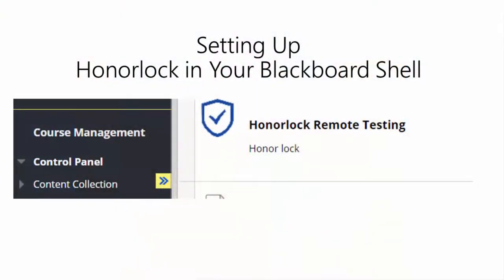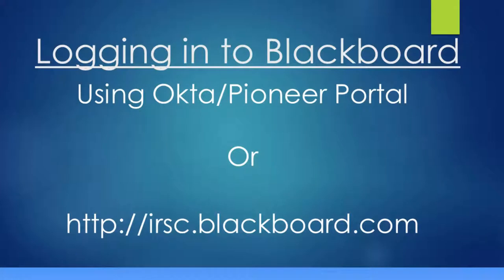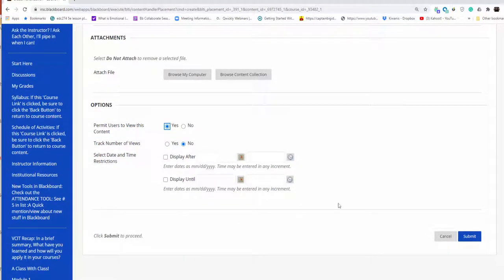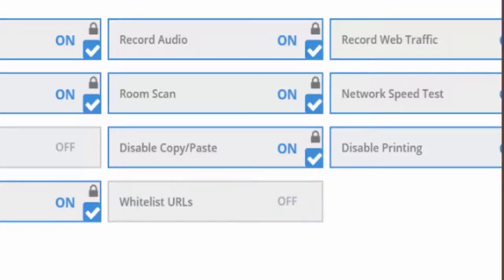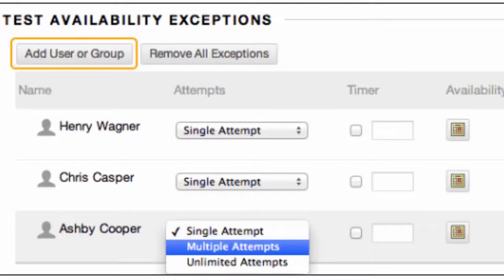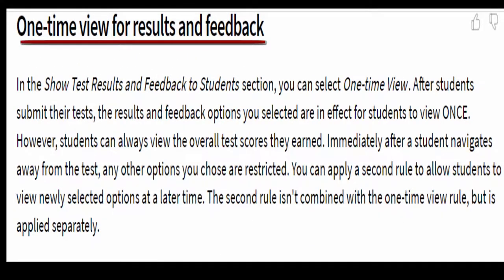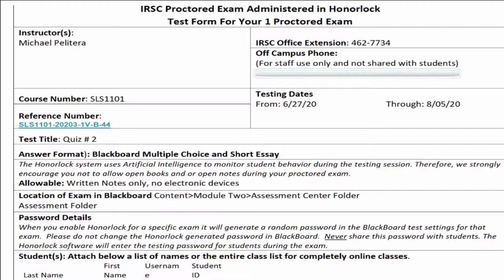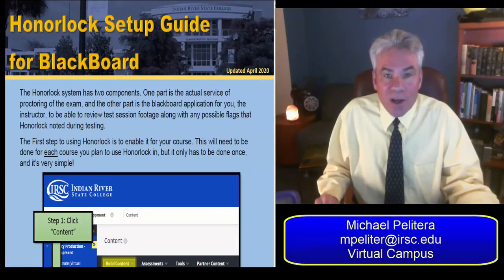Honorlock Tutorial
This is a 5:30 video tutorial on how to use Honorlock in Blackboard at Indian River State College